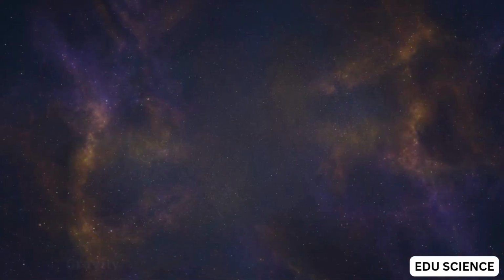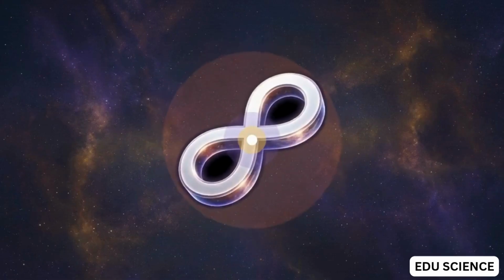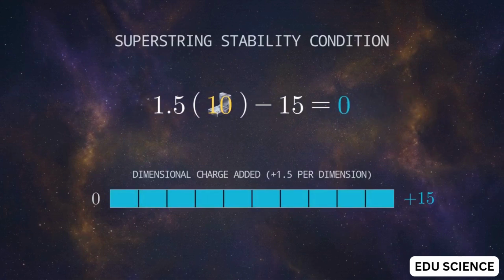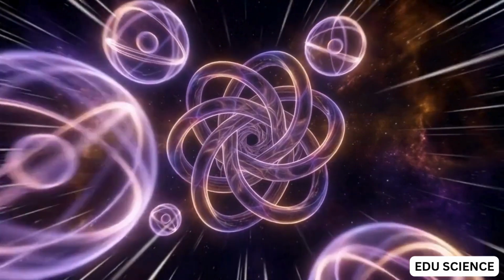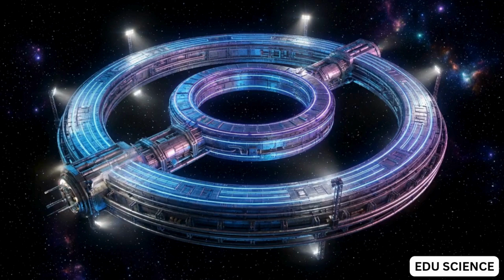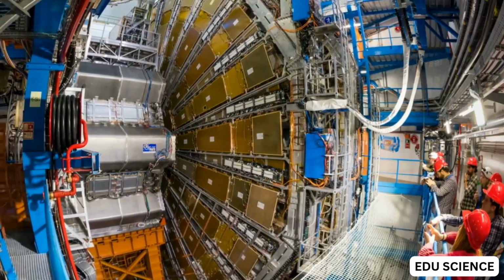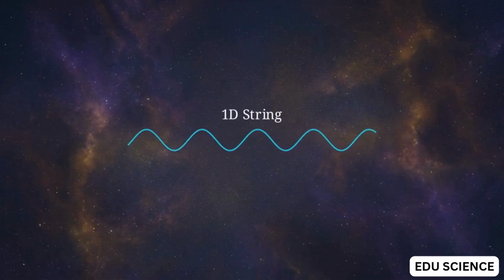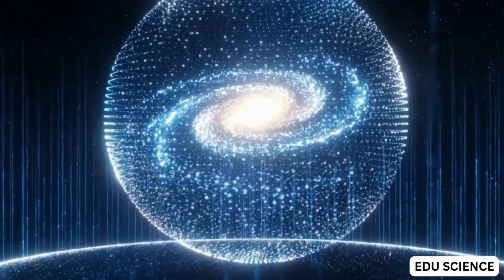Why the Universe Actually Needs 12 Dimensions to Function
Does the universe have more dimensions than we can see? Modern theoretical physics suggests it must. In this video, we explore the mathematical necessity of expanding our understanding of reality beyond the classical four dimensions of space and time.

From Einstein’s invariant interval to the breakdown of gravity at the quantum scale, we break down why a strictly 4D universe results in mathematical infinities that break our models. Discover how replacing zero-dimensional point particles with one-dimensional vibrating strings leads to Superstring Theory, requiring exactly 10 dimensions to maintain mathematical stability.

We also dive into:

The Hierarchy Problem and why gravity is so weak.

Warped extra dimensions and the 5D "bulk" space.

The Large Hadron Collider's hunt for escaping Kaluza-Klein gravitons.

11-dimensional M-Theory and the Holographic Principle.

12-dimensional F-Theory, featuring two distinct dimensions of time.

If you want to understand the hidden geometry of the cosmos, from Calabi-Yau manifolds to colliding branes triggering the Big Bang, this is your ultimate guide.

Timestamps (Chapters)
0:00 - The Limits of 4D Spacetime & General Relativity
1:00 - The Quantum Gravity Crisis & The Hierarchy Problem
1:58 - Superstring Theory & The Ghost Particle Anomaly
2:46 - Calabi-Yau Manifolds & 10-Dimensional Stability
3:26 - Warped Extra Dimensions & The 5D Bulk
3:50 - The LHC's Hunt for Kaluza-Klein Gravitons
4:38 - 11D M-Theory & The Holographic Principle
4:59 - 12D F-Theory & Multiple Time Dimensions
5:42 - Brane Collisions & The Big Bang